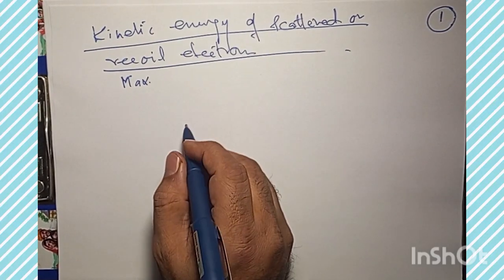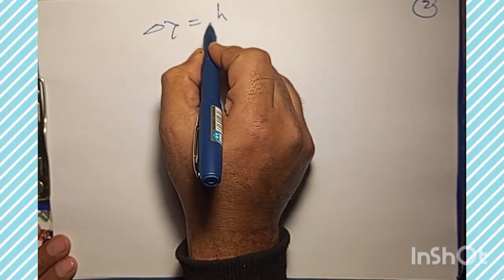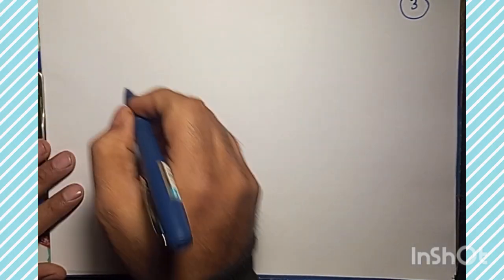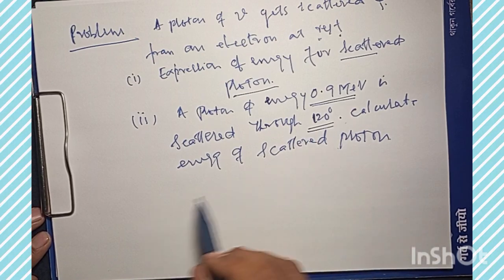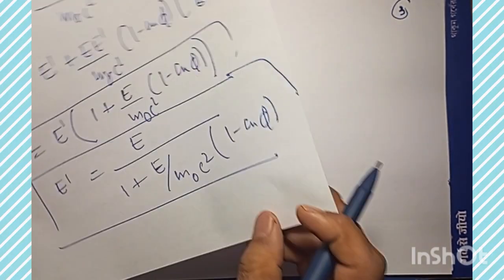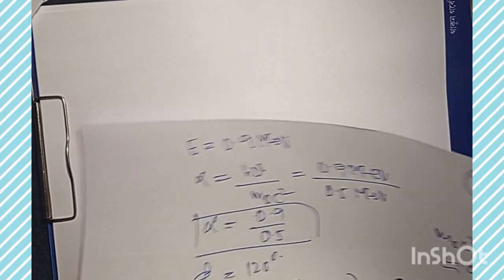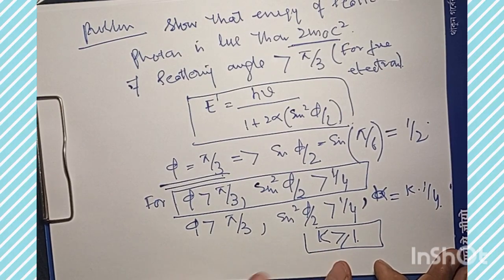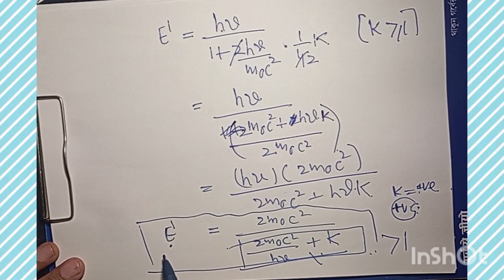Quantum nature of radiation (Compton effect continued)